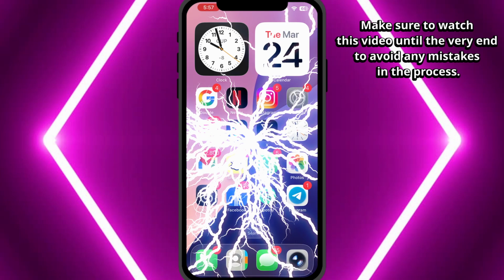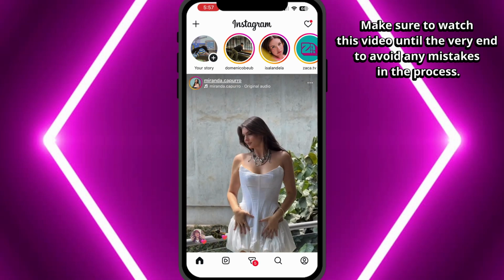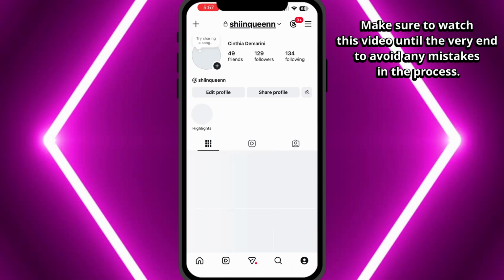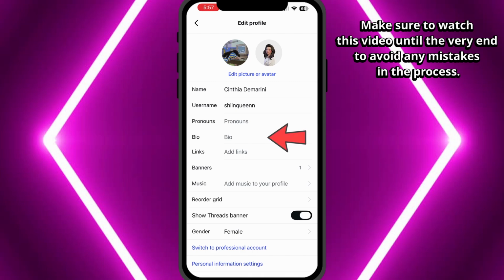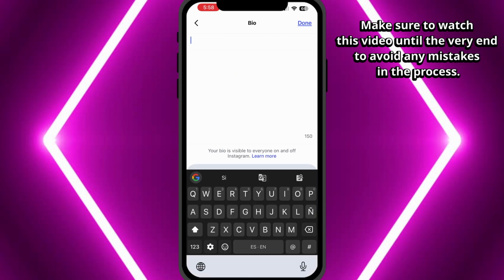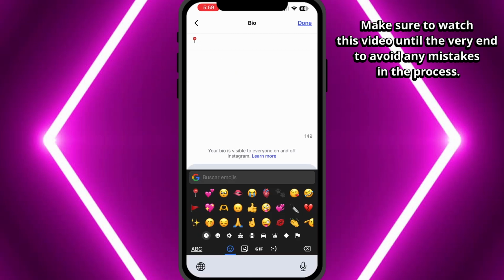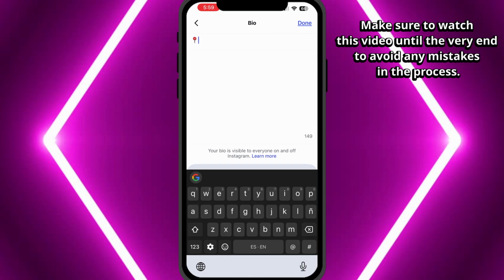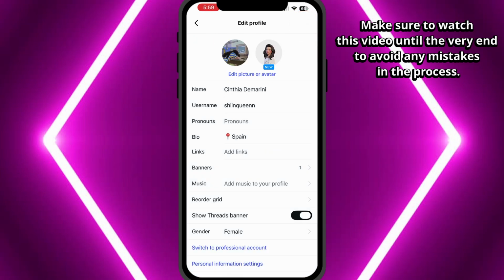How to Add Location to Instagram Bio Quick & Easy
Want to add your location to your Instagram bio? In this video, we show you the quick and easy way to do it step by step directly from the Instagram app. Adding a location to your bio can make your profile look more professional and help people know where you are based. Follow this simple Instagram tutorial and update your bio in just a few taps.